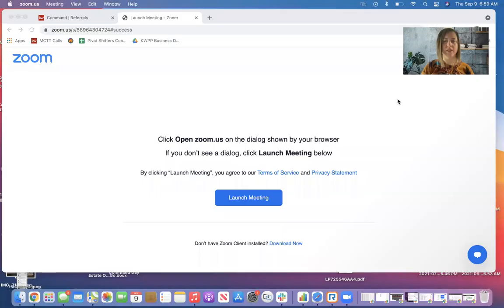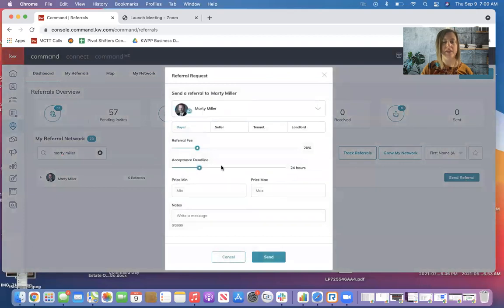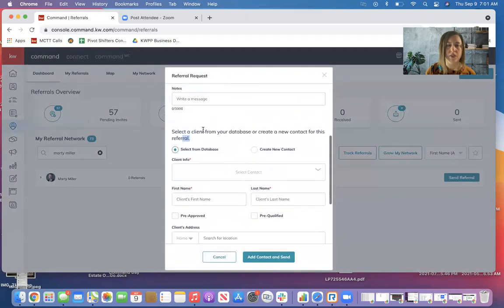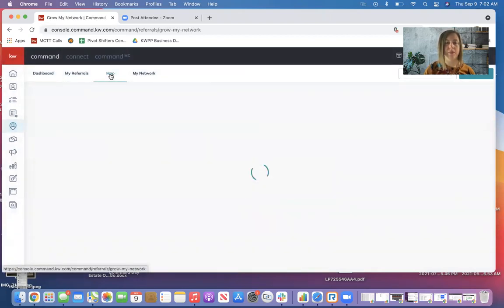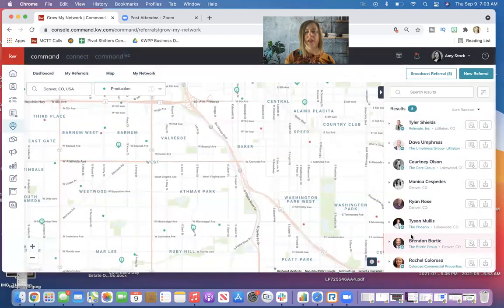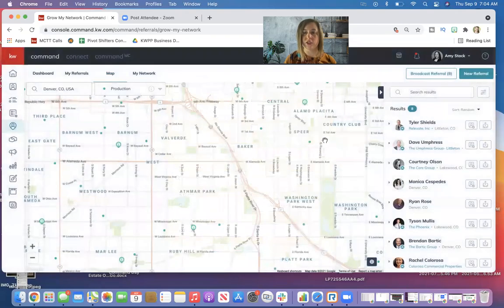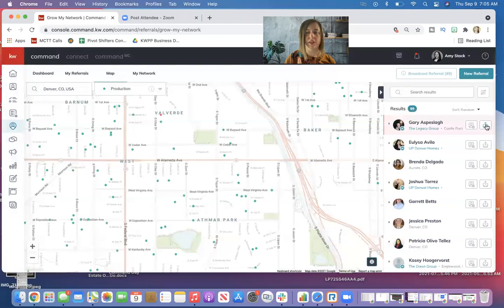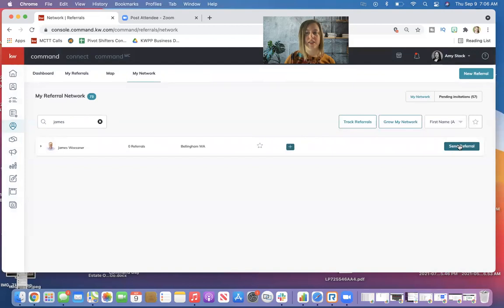How to Send A Referral through the KW Command Referral Network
In this Short Stack video you will learn 3 ways you can send a referral to another KW agent using the KW Command Referral Platform.

- Send a referral to someone you are already connected with
- Send a referral to one person you have not connected with
- Broadcast a referral to several agents at the same time to see who responds quickly and so you can learn who would be the best fit for your client

SMARTPHONE KIT
Shure MV88 Condenser Mic
Arkon iPhone Tripod Mount
Condenser Microphone
Smartphone Tripod Mount
Pro Kit
Clip On Selfie Ring Light
Tripod with Universal Smartphone Mount
Lavalier Mic

LIVESTREAM KIT
4K Digital Camera
Shure Instrument Condenser Microphone
Studio Microphone Arm
Widescreen Monitor
Ac Adapter
Panasonic DMW-DCC12 DC Coupler
Elgato Cam 4K
Blackmagic Playback Device
Mac Display port to VGA

▼BOOKS I LOVE ❤️:
1000 Little Things
The Millionaire Real Estate Agent
The Millionaire Messenger
One Million Followers Book
One Million Followers Audio
Hook Point
The ONE Thing
YouTube Secrets (book)
YouTube Secrets (audio)